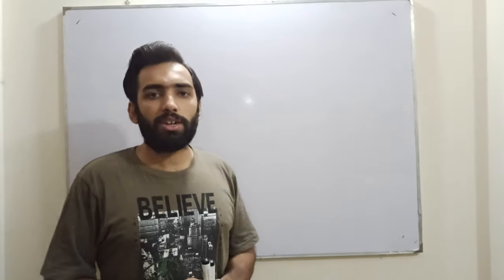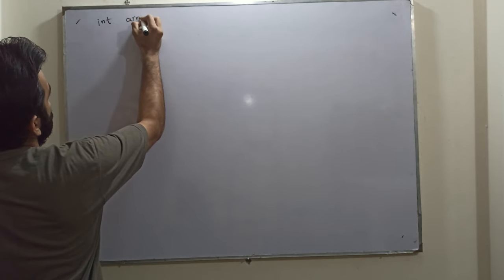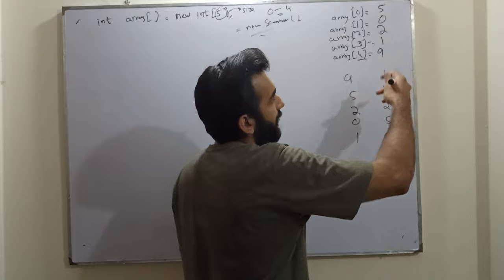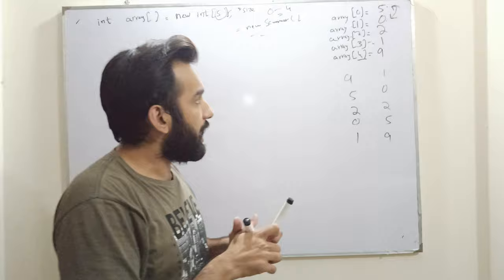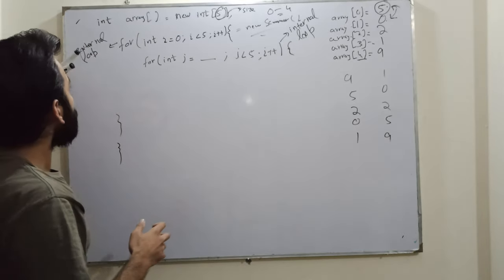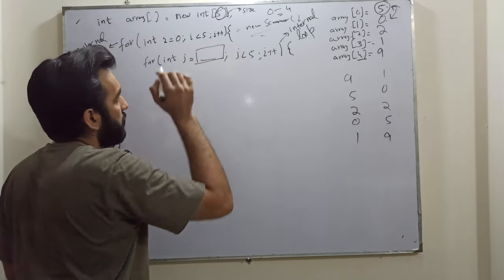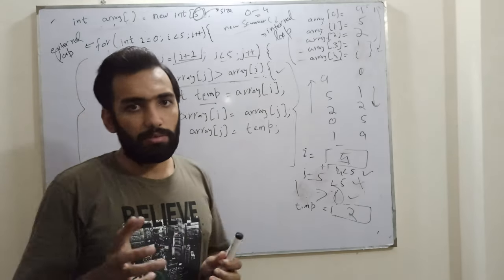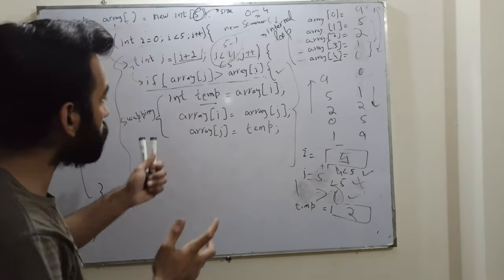Lecture 13 | Array Sorting | Java | Programming | Coding | Problem Solving | Bubble Sort | Shahzeb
Lecture 13 array bubble sorting in java, board lecture with NeatBeans code practice